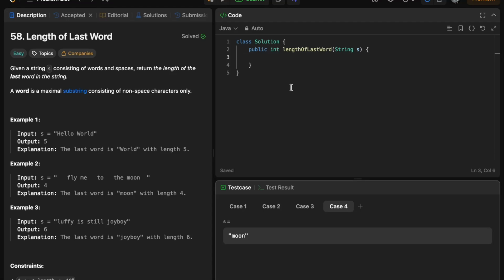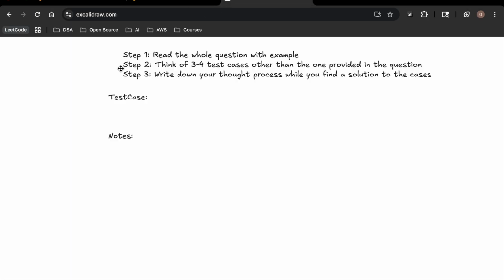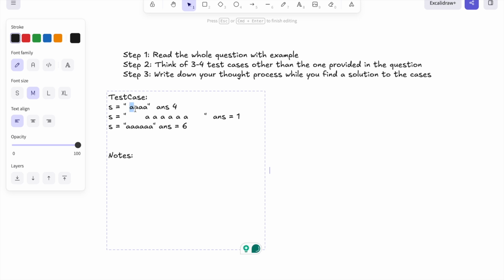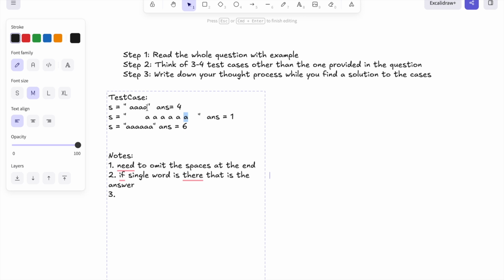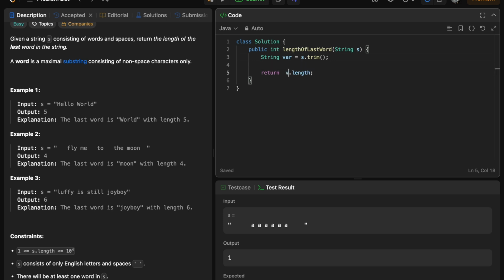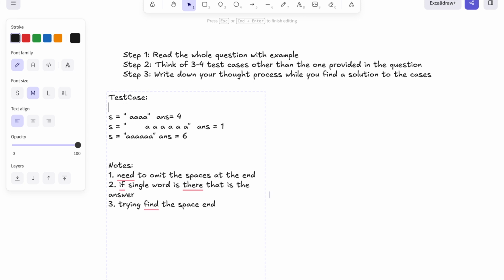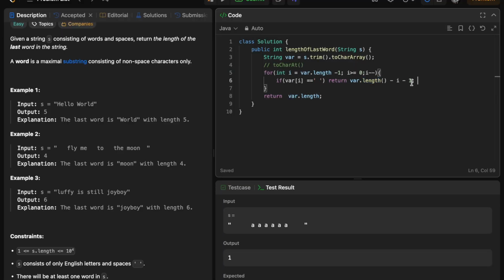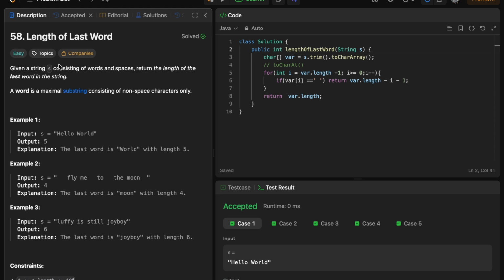LeetCode 58 - Length of Last Word 📏 | Solve in 3 Steps ⚡ | Easy String Traversal Trick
In this video, I explain the easiest way to solve the Length of Last Word problem using simple string traversal and trimming techniques 🧠

We first remove extra spaces using `trim()` and then traverse from the end of the string to find the last word efficiently ⚡

💡 What you'll learn:
✔ Why trimming spaces is important
✔ Efficient reverse traversal approach
✔ Step-by-step dry run
✔ Clean and beginner-friendly Java code

Perfect for:
Coding interview preparation
DSA beginners
LeetCode practice
String manipulation problems